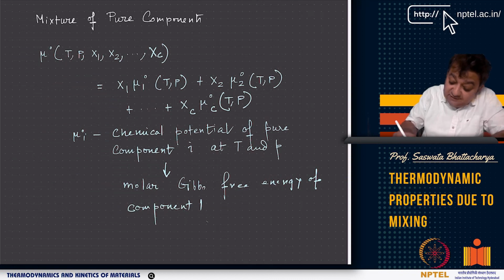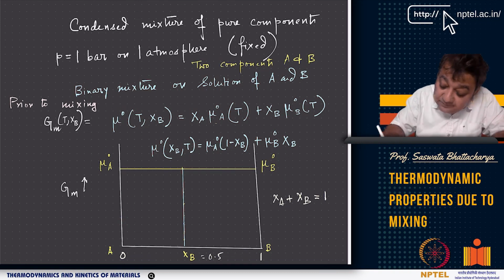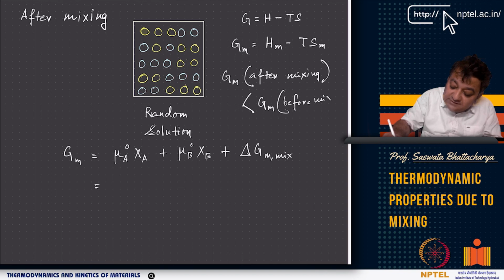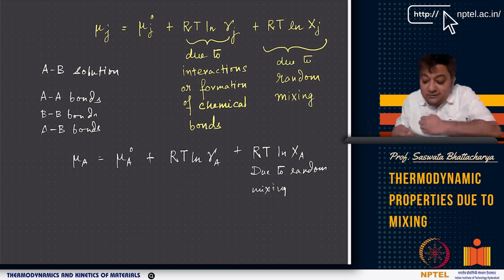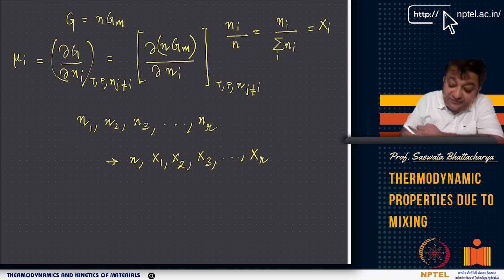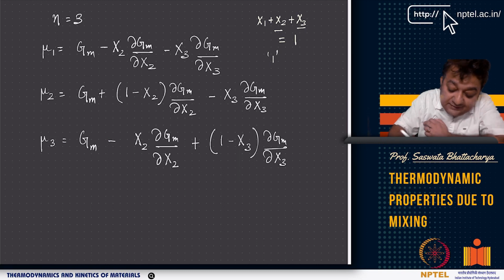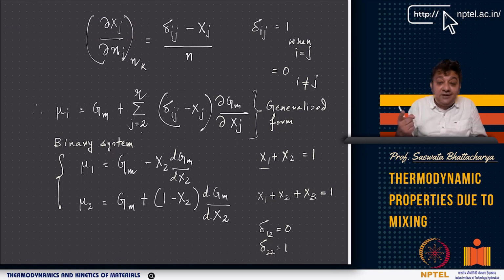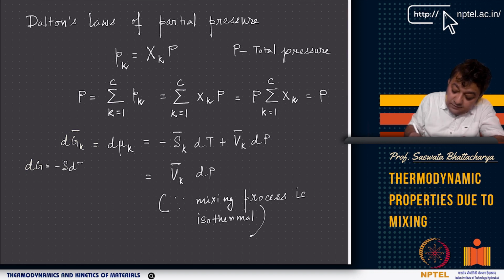Thermodynamic properties due to mixing